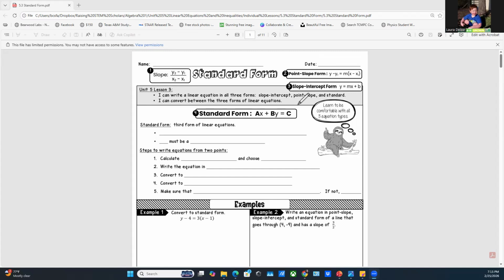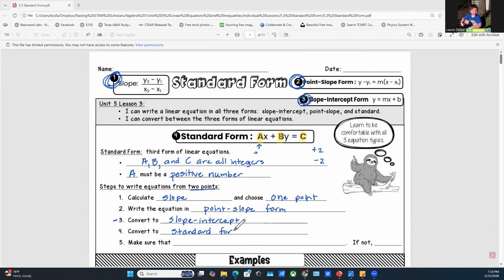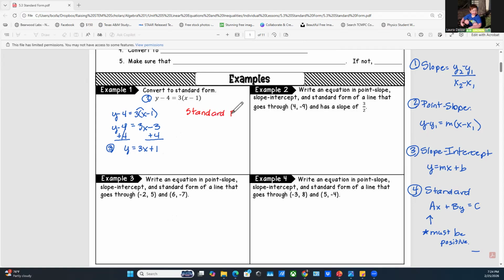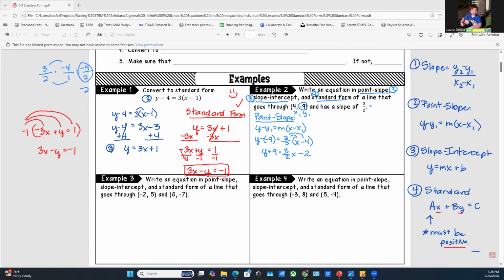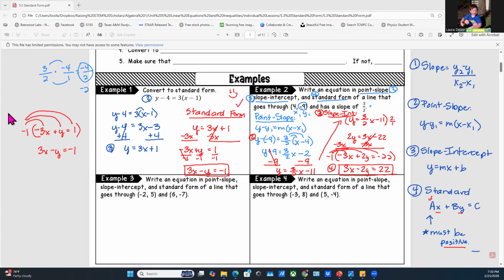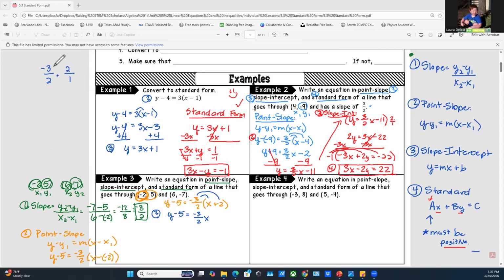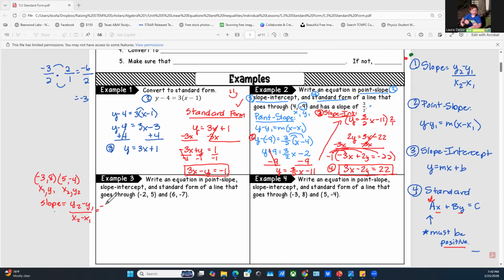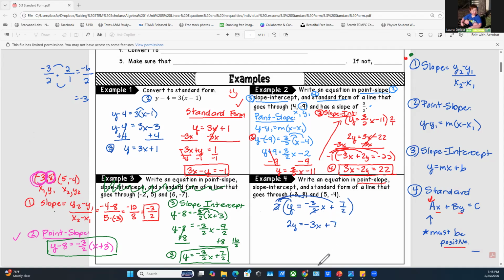Algebra 1 Lesson 5.3 Standard Form | Ax + By = C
In this lesson, you’ll learn how to write linear equations in standard form (Ax + By = C) and convert between all three forms:

✔️ Slope-intercept form
✔️ Point-slope form
✔️ Standard form

We’ll go step by step through the rules of standard form, including:
🔹 A, B, and C must be integers
🔹 A must be positive
🔹 How to clear fractions
🔹 How to move terms to get Ax + By = C

You’ll also see examples of:
🔹Converting from slope-intercept to standard form
🔹Writing an equation from a point and slope
🔹Writing an equation from two points and expressing it in all three forms
🔹This is perfect for Algebra 1, 8th grade math, and STAAR review.

🎯 Learning Targets
By the end of this video, you will be able to:
•I can write a linear equation in all three forms: slope-intercept, point-slope, and standard.
•I can convert between the three forms of linear equations.

📥 Resource Used in This Video